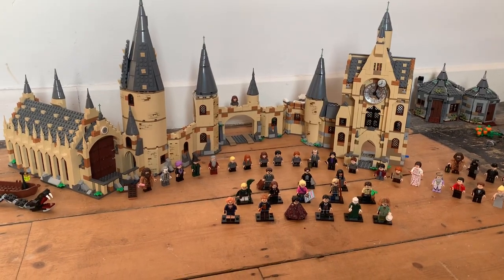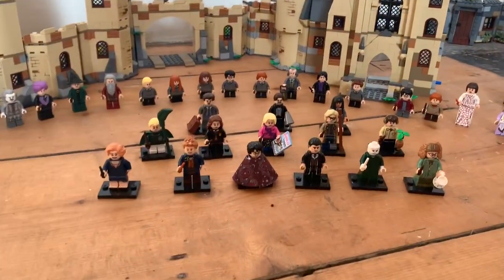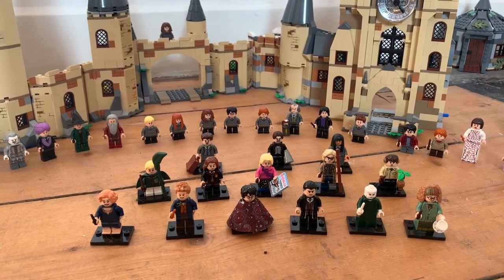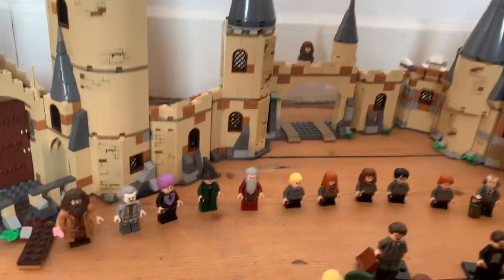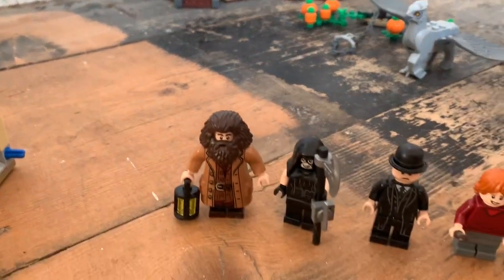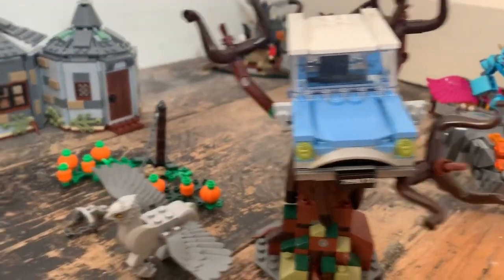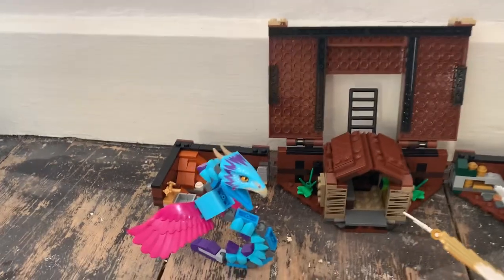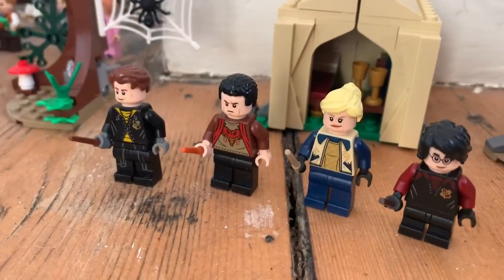Lego Harry Potter Our Collection 2020 (2nd update. April)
Short video of Progress on our Lego Fantastic beasts and Harry Potter collection.